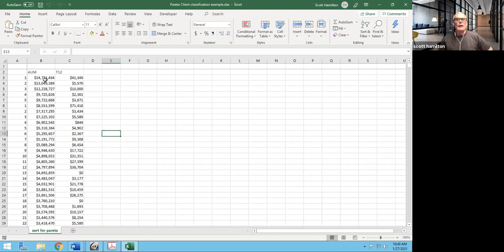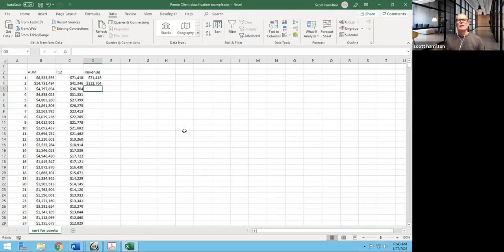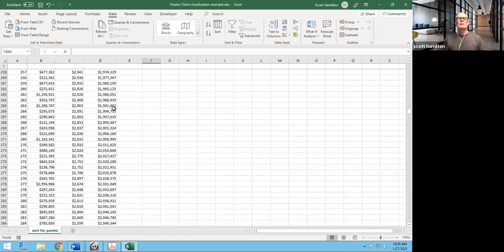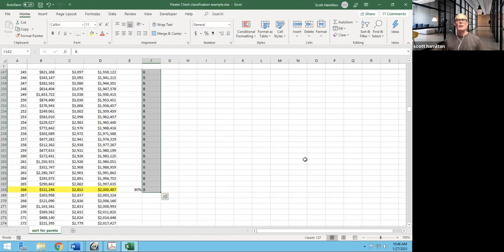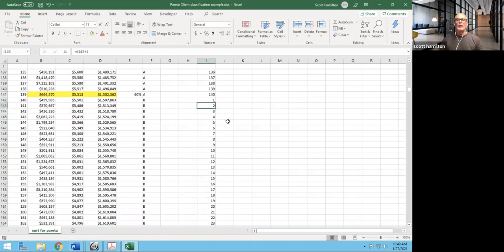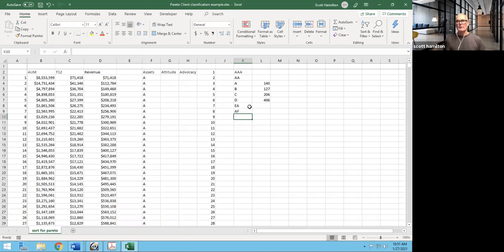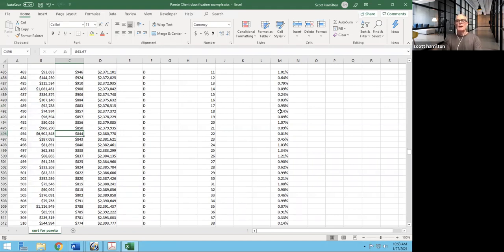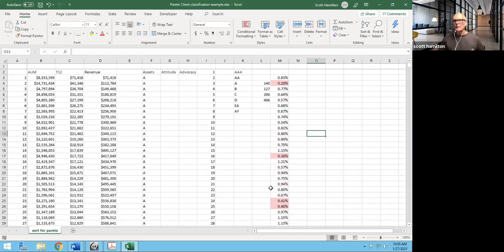Client Classification How To for financial advisors